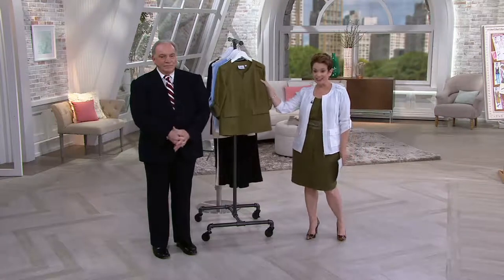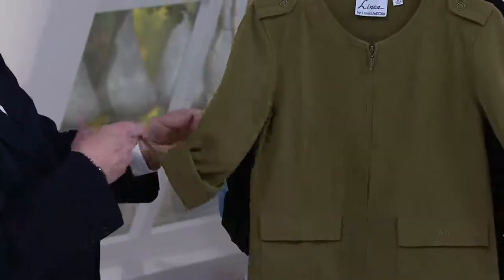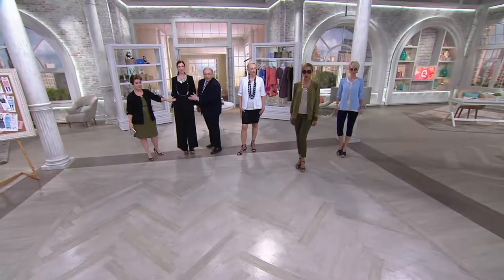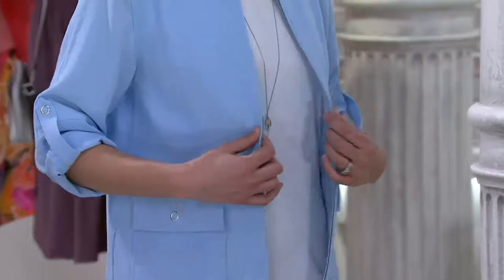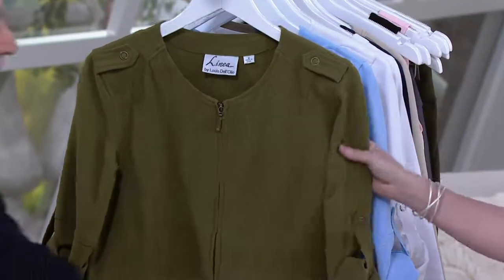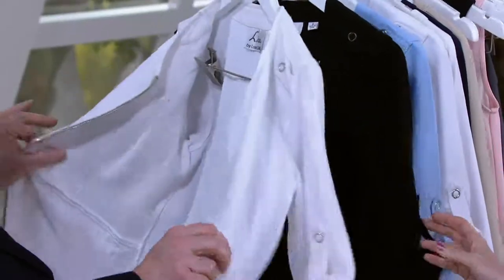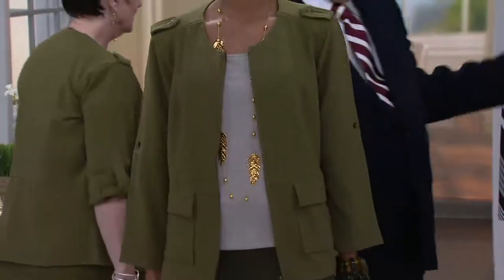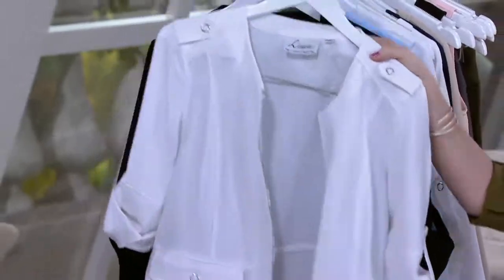Linea by Louis Dell'Olio Crepe Gauze Zip-Up Jacket on QVC